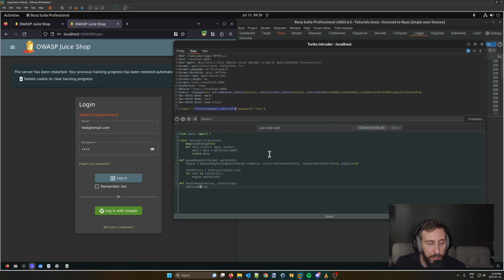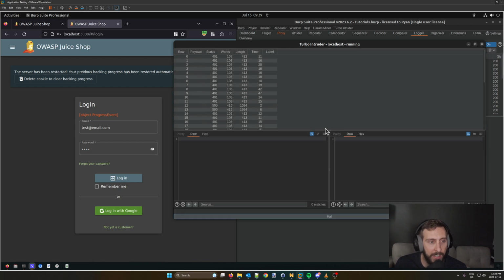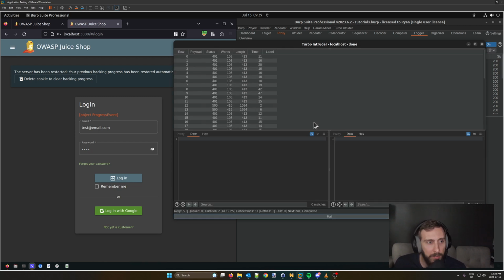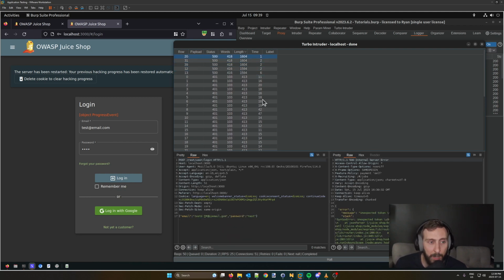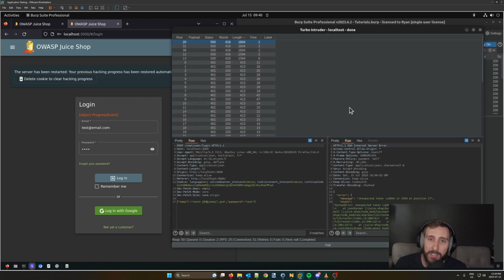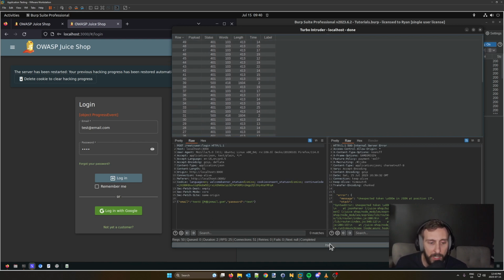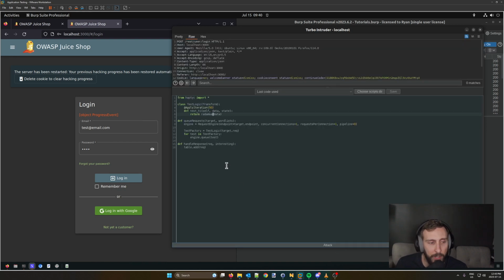Using Haptyc with Radamsa to Fuzz Web Applications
This is a great technique that allows us to easily look for interesting data handling behaviors of target applications during application penetration tests and bug bounty engagements.